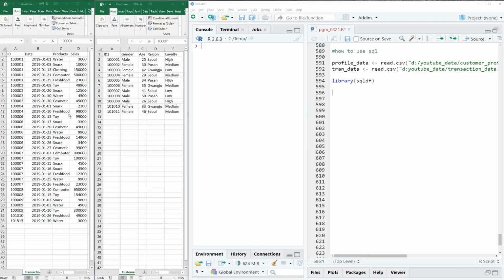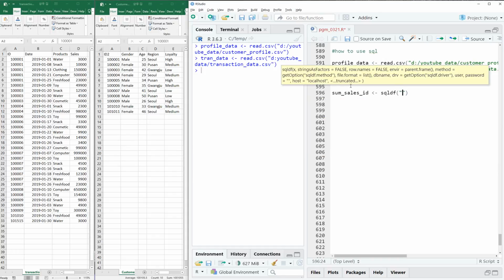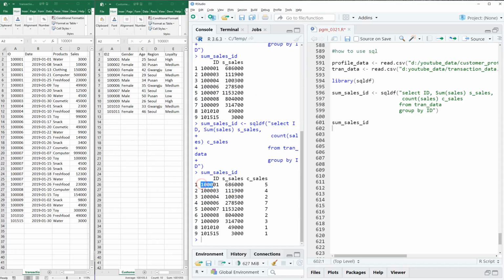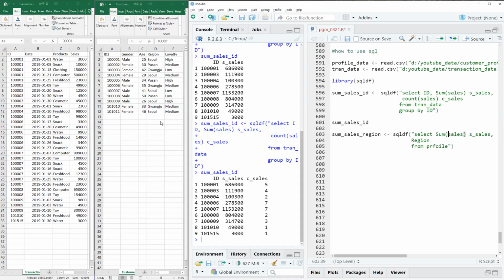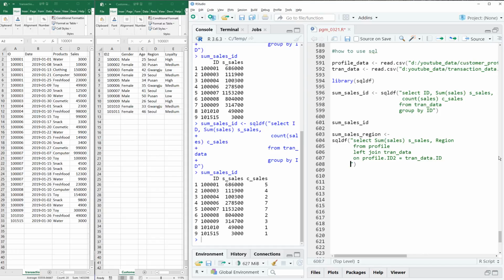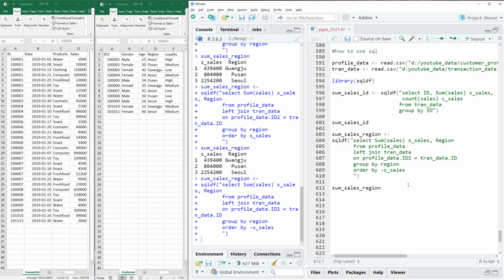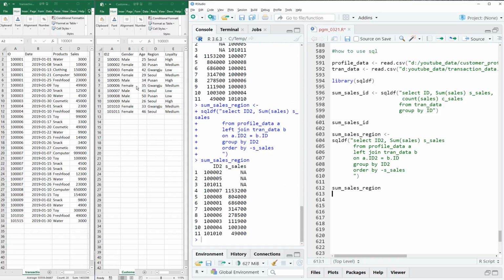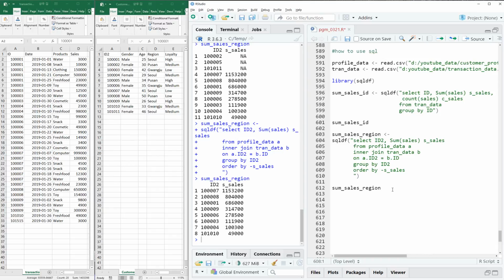902 How to use SQL in R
This video helps you know how to use SQL syntax in R.